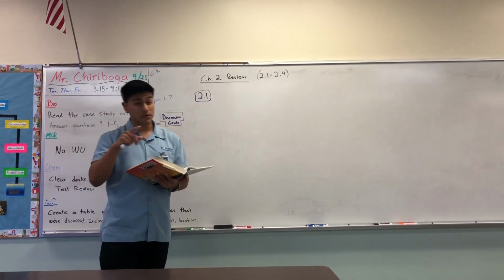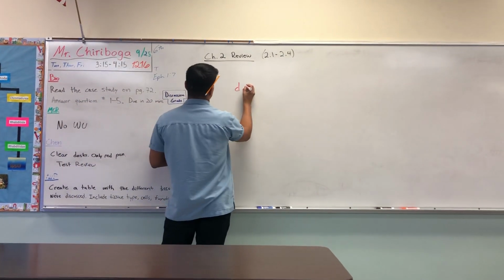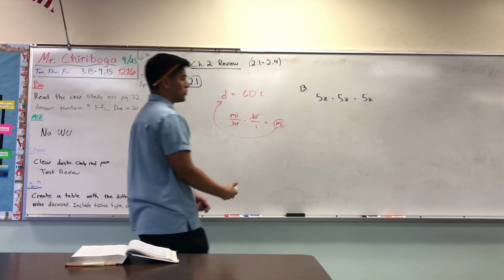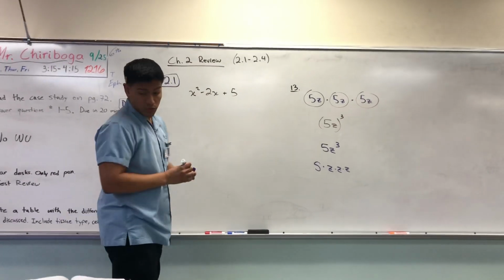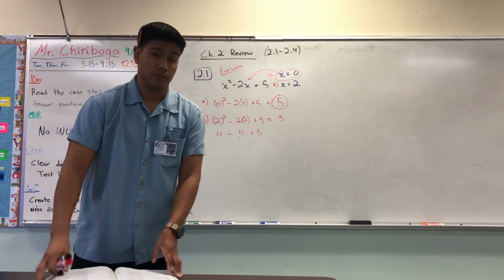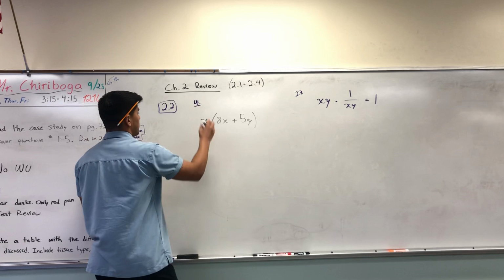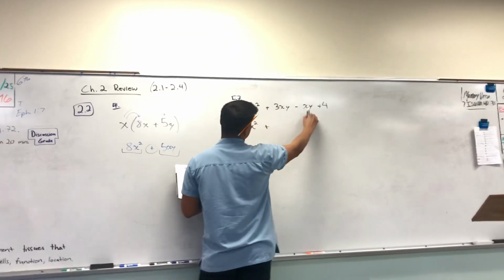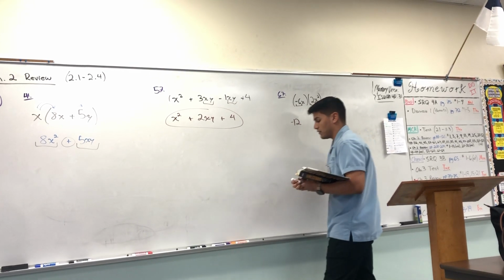MCR Review 1 (2.1-2.2)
Test 2 Review 1st video